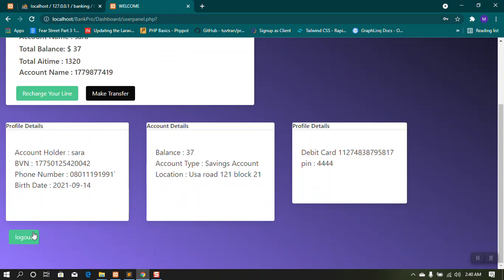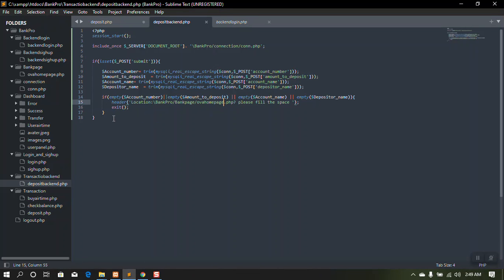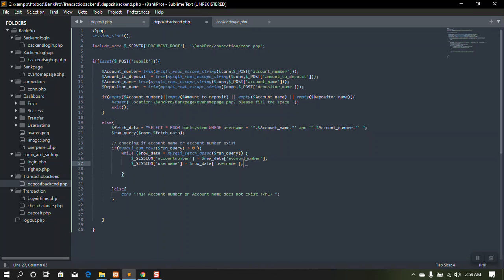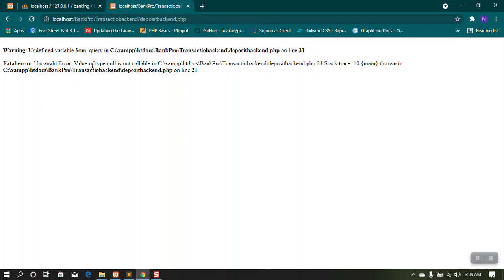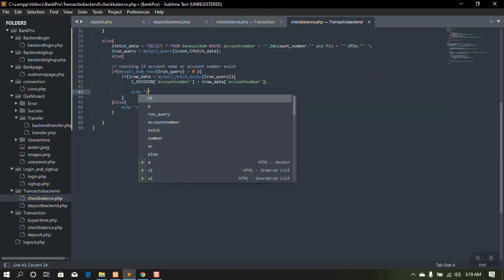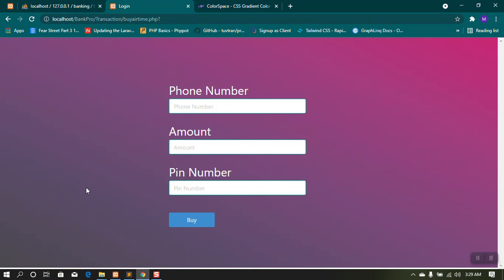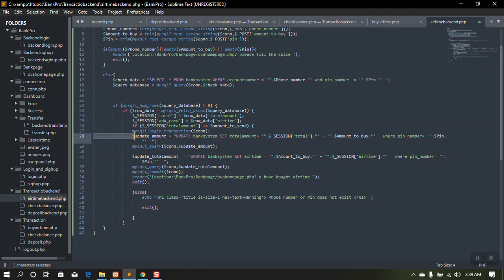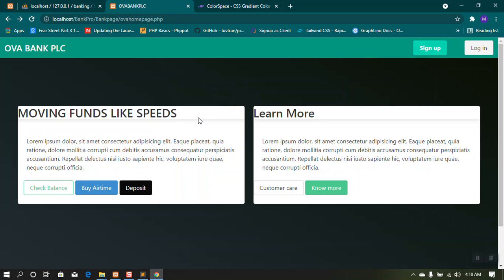Build a Complete Bank Management System with PHP, MySQL, and Bulma CSS: Step-by-Step Tutorial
simple banking system